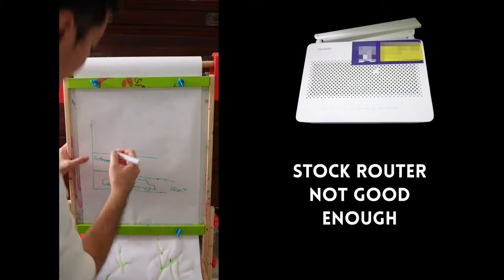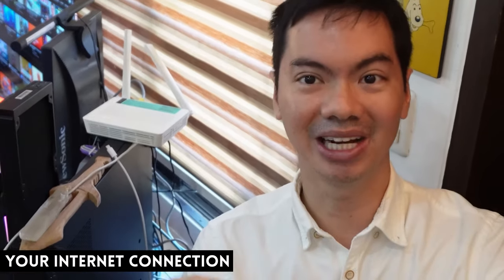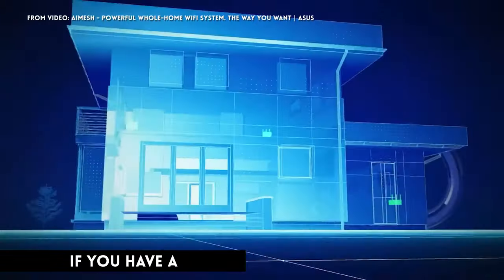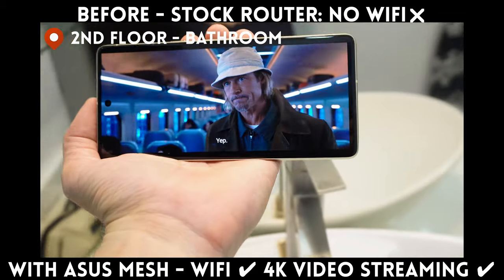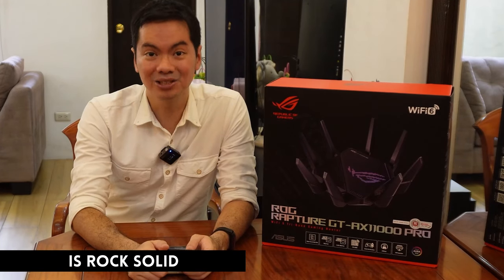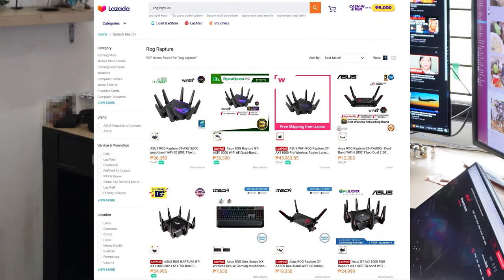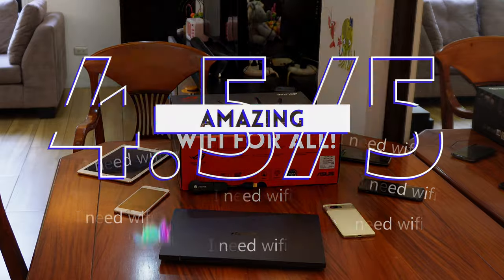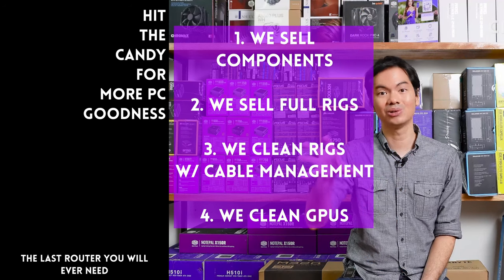Best WIFI I've ever experienced 🌟ROG Rapture GT-AX11000 Pro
👉 ROG Rapture GT-AX11000 Pro

FYI on the products:
Rapture GT-AX11000 Pro - The brand lent us this item for our use. The brand suggested features we should try out. The brand had no say in the editorial content of this video.

Zen Wifi AX Mini - The brand sent us these items for review last January 2021. We got to keep the items after the review period.

Episode 350x24x23 - The last router you'll ever need
Indecently FAST WIFI 🏃‍♂️ is just the start of the ROG Rapture GT-AX11000 Pro's MANY FEATURES